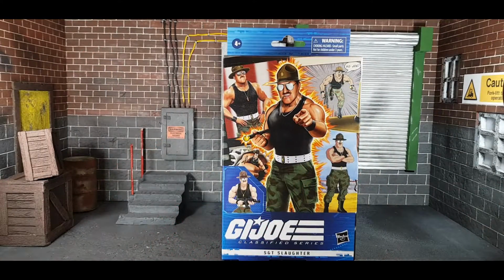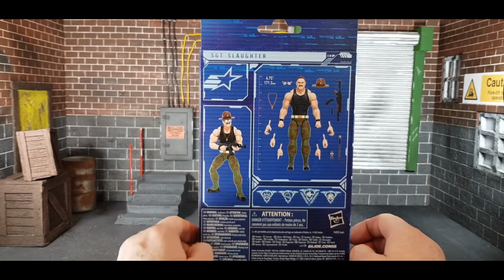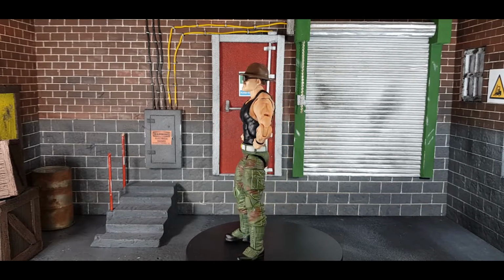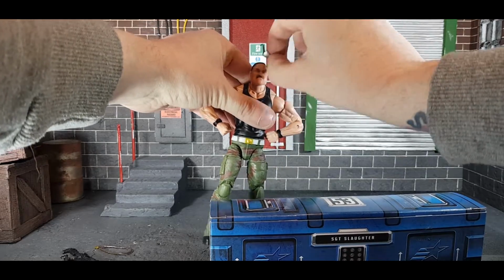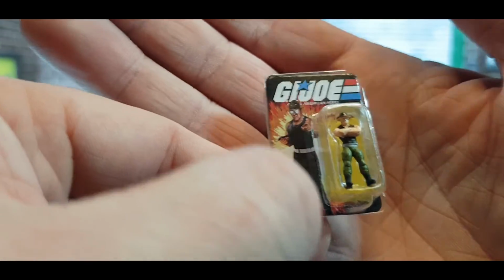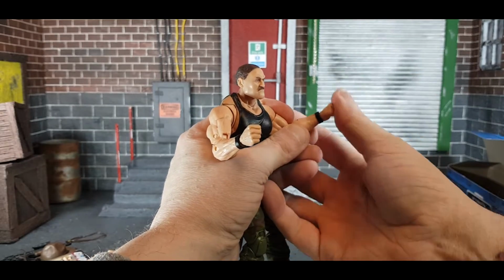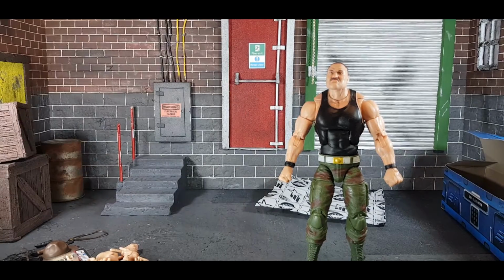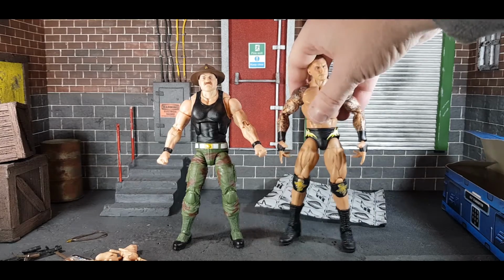G.I. JOE Classified Series Sgt Slaughter Review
Today's review is from the G.I. Joe Classified Series and is everybodies favorite drill sergeant , Sgt Slaughter this is his 1st classified series figure and it's a belter

Brian's Action Figure Reviews  is me Brian and I'm an child of the 80s so I love all the classics, He-Man ,  Star Wars ,Transformers, Thundercats ,Turtles and of course growing up in the 90s I was introduced to Super Heros through Fox Kids so I'm a massive collector of Marvel Legends and I collect a whole bunch of lines too , I absolutely love this hobby so I'm glad to have an outlet to share it with you guys , Hope you enjoy the channel guys

And most importantly guys have an awesome time watching and if you have any feedback be sure to leave it in the comments section :)